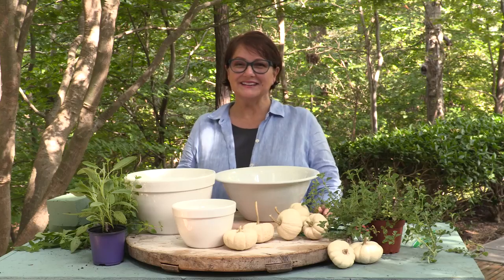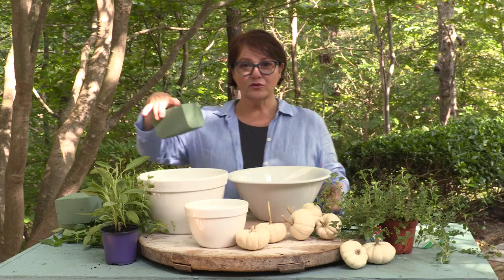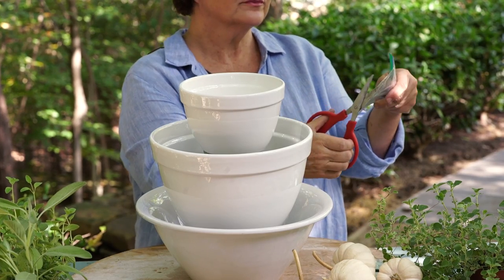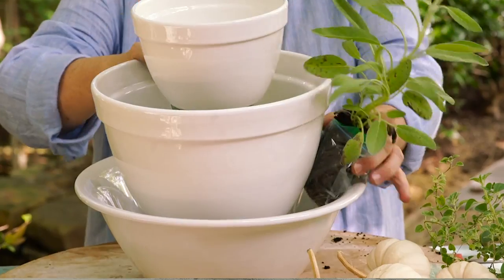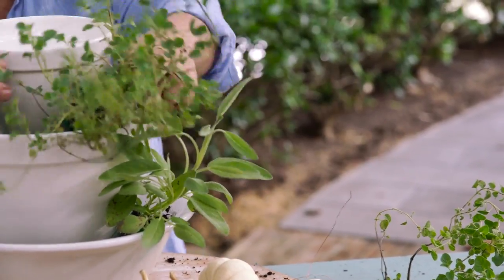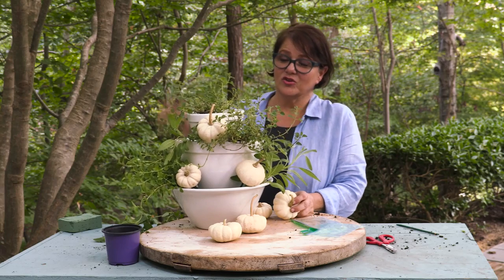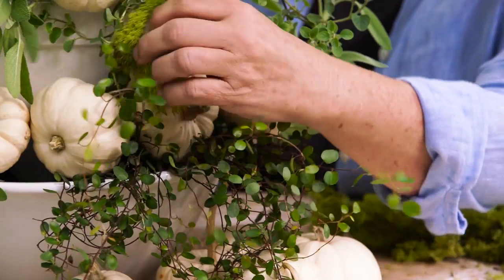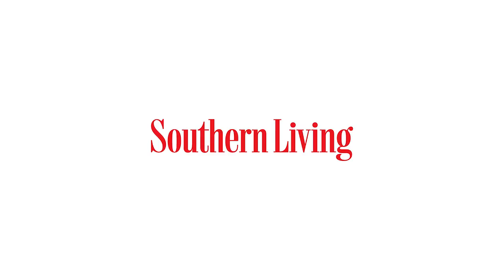Fall Kitchen Arrangement with Buffy Hargett | Southern Living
It's the perfect fall kitchen arrangement for your holiday cooking and entertaining!